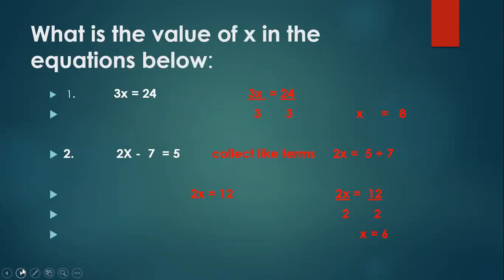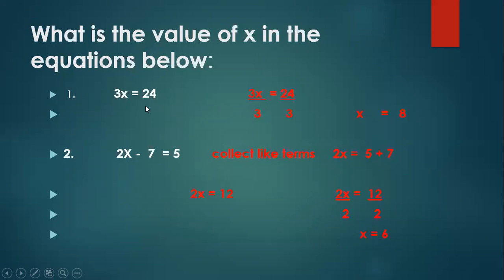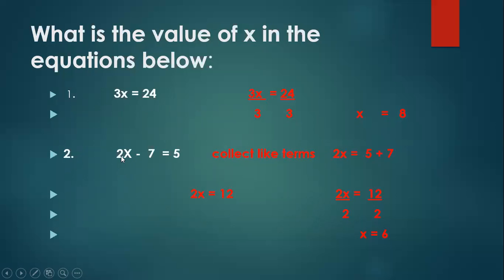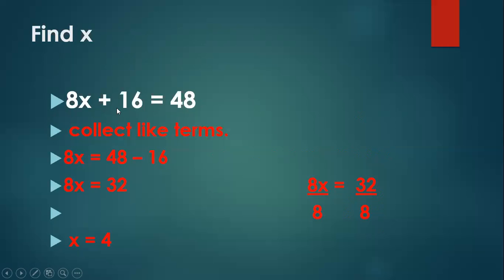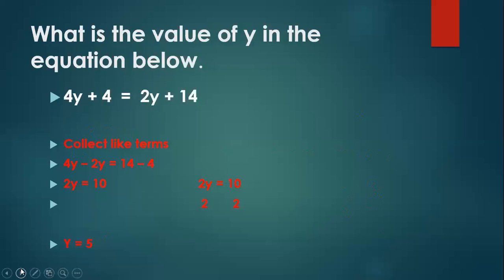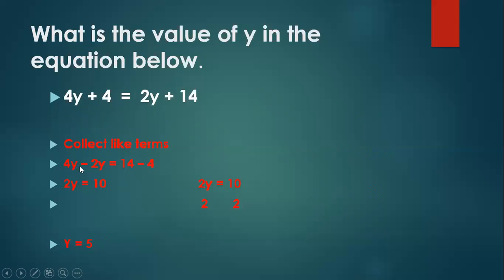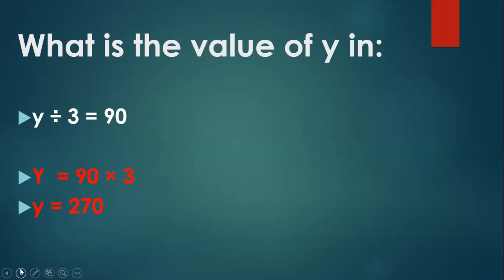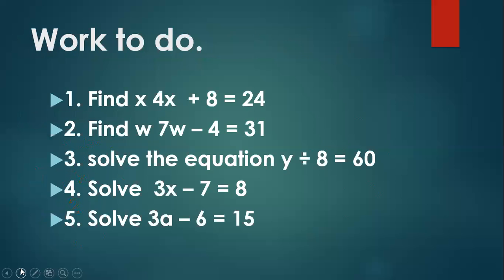Solving algebraic expression.